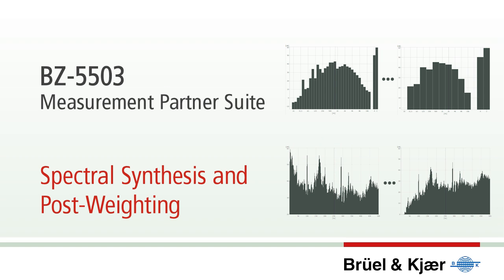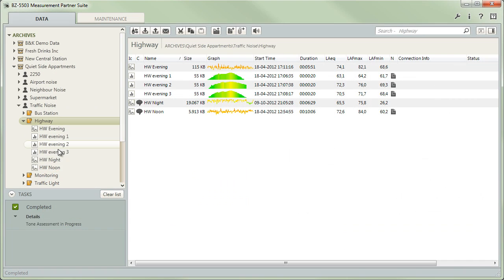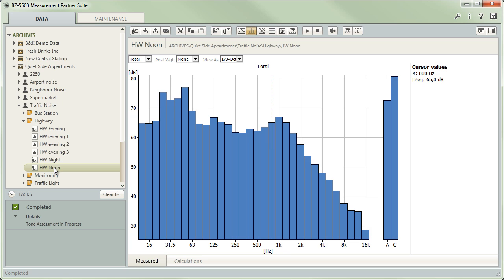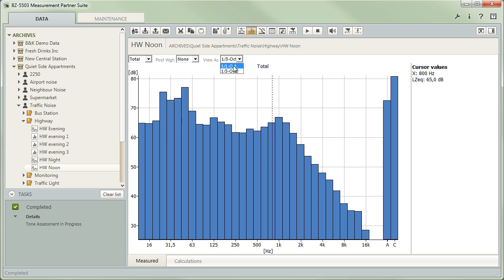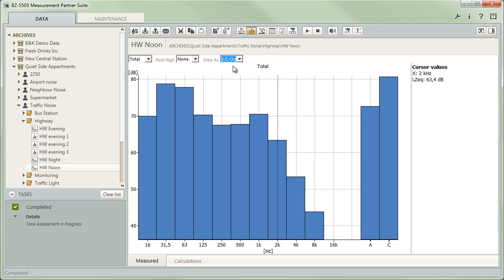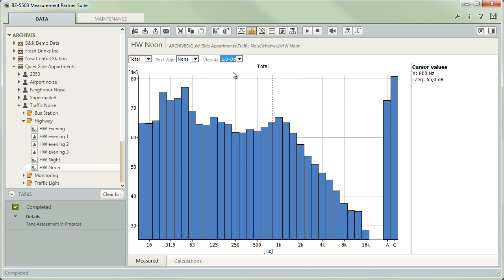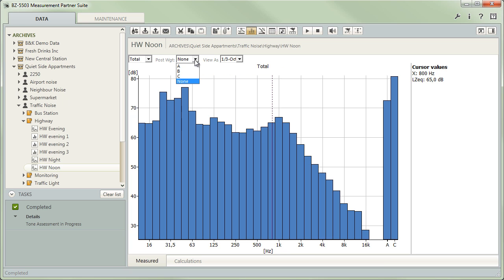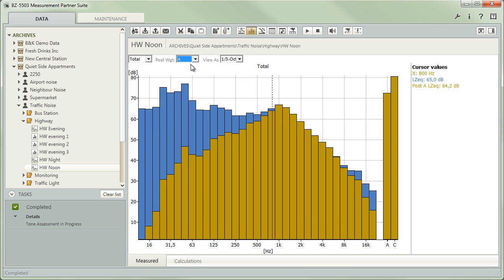Measurement Partner Suite BZ-5503 – Spectral synthesis and post-weighting – Brüel & Kjær